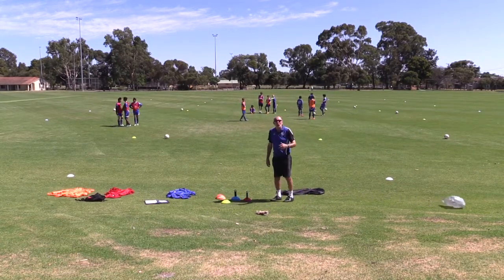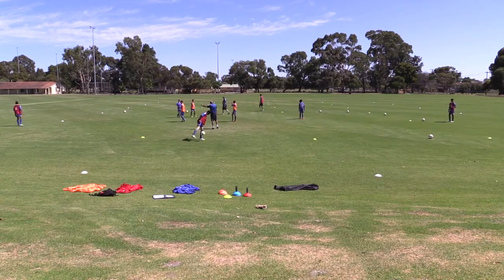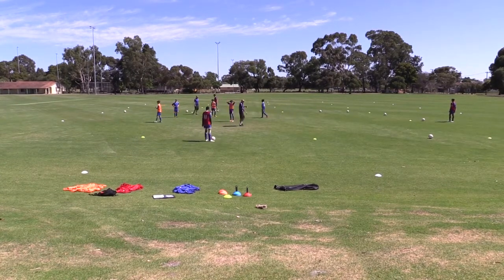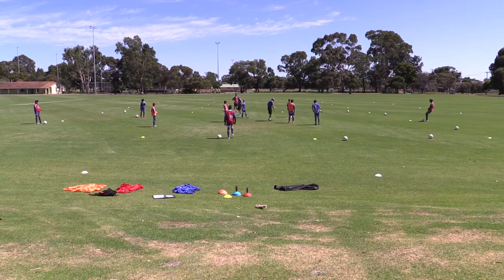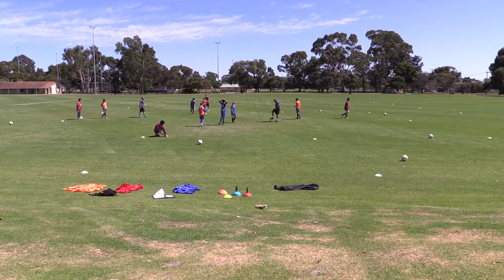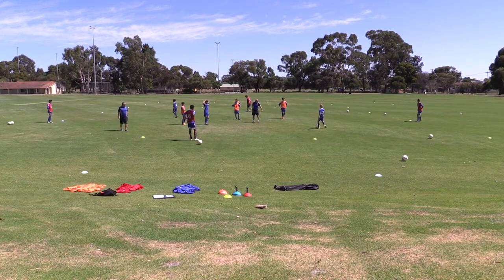CCFC Activity 9 V3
Training activity 9 for Canning City Football Club